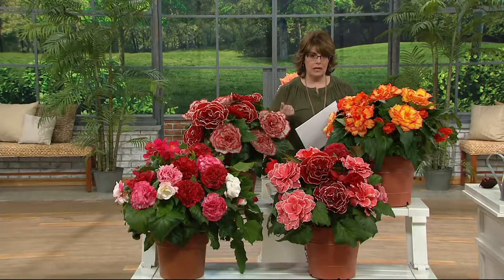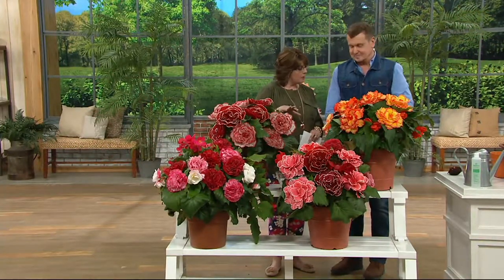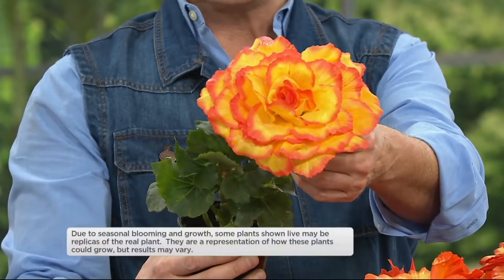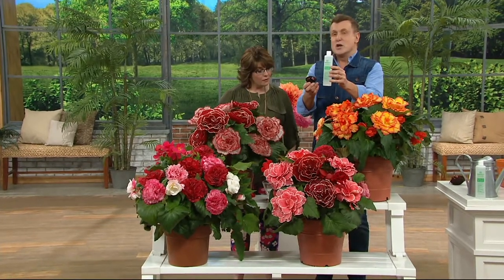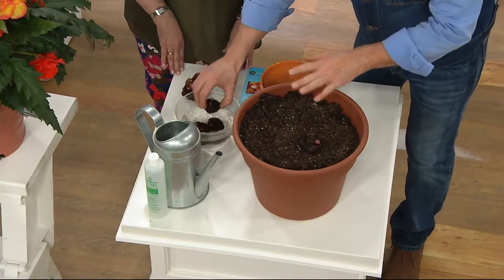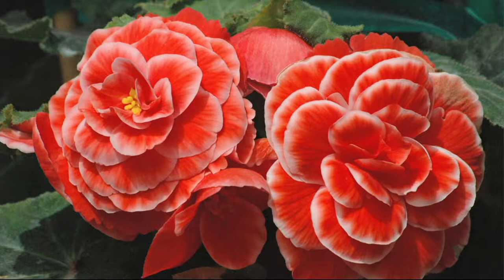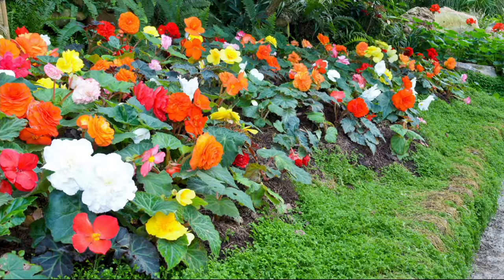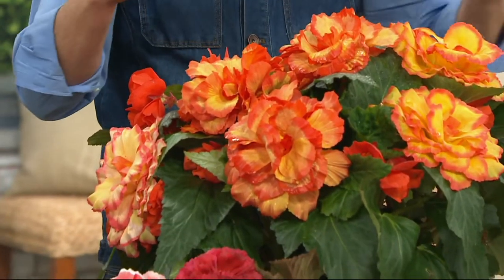Roberta's 7-pc AmeriHybrid Begonia Collection with 10oz Fertilizer on QVC